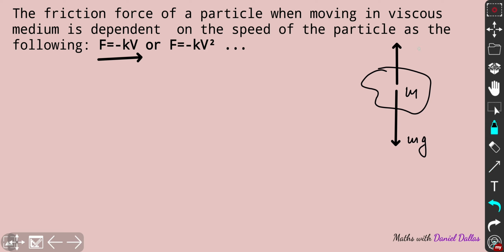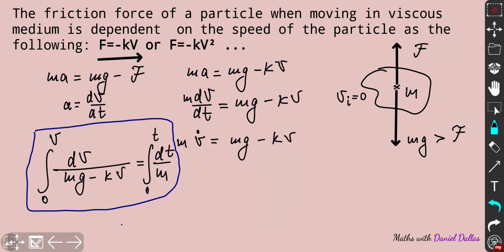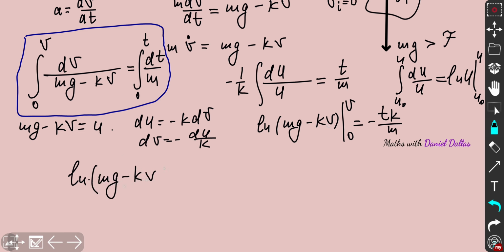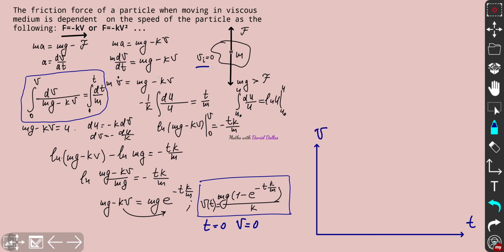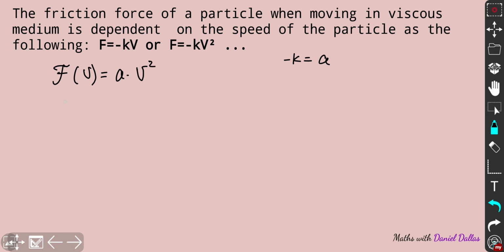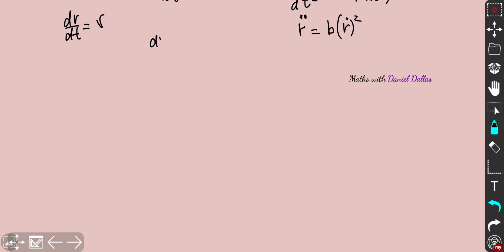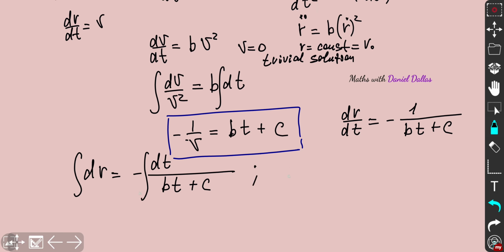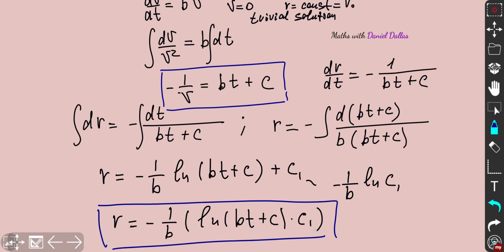FLUID MECHANICS DIFFERENTIAL EQUATIONS | DRAG FORCE and TERMINAL VELOCITY | FLUID DYNAMICS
FLUID MECHANICS DIFFERENTIAL EQUATIONS First order and second degree | Drag Force and Terminal Velocity / Speed

Today I made a special selection for You guys!

We are going to work with the first and the second derivative and be looking for a nice solution to the following differential equations  x’’=x  and x''=(x')^2. We also consider a real problem in Physics and be trying to manipulate differential operators in a right way. This is applicable to
differential equations of first order and first degree, differential equations of first order and higher degree and to differential equations of second order and higher degree

Optimization:

How to solve the differential equation for velocity as a function of time with drag force involved / Friction of viscosity, differential equations of fluid flow, Fluid Mechanics (Field Of Study),Conservation Of Mass, second order linear differential equations, first order linear differential equations, Introduction to 2nd order, linear, homogeneous differential equations with constant coefficients, second order nonlinear differential equations, first order nonlinear differential equations, Introduction to 2nd order, nonlinear differential equations with constant coefficients
differential equations of the first order and second degree, differential equations of second order and higher degree
fluids,crash course physics, physics, physics fluid dynamics, fluids in motion, pressure, continuity equation, friction force in viscous medium differential equation, differential equations of first order and first degree, differential equations of first order and higher degree and to differential equations of second order and higher degree,